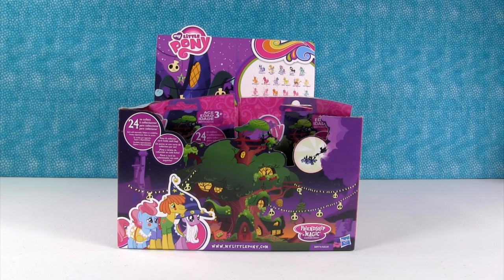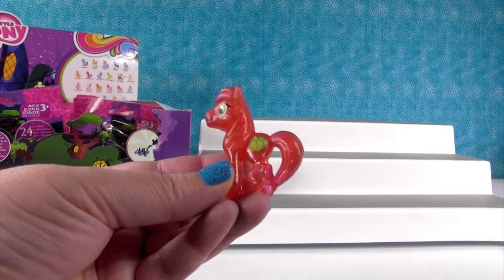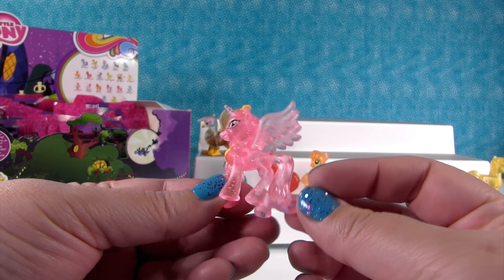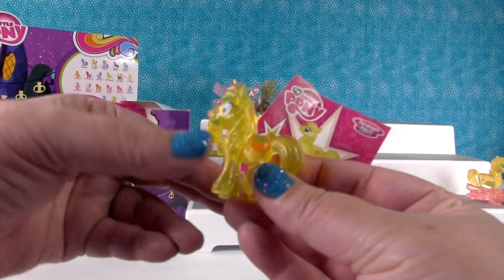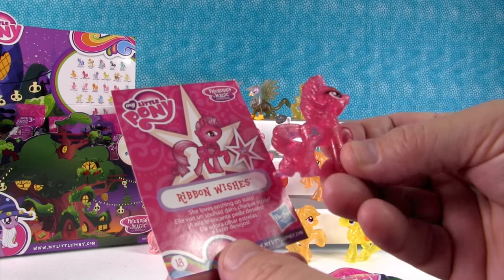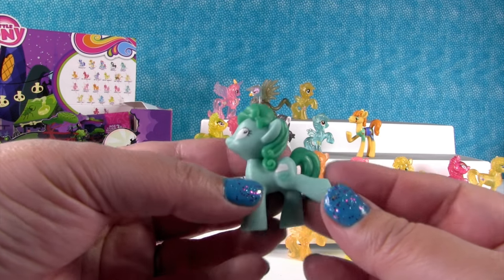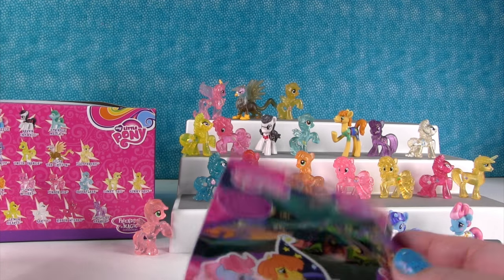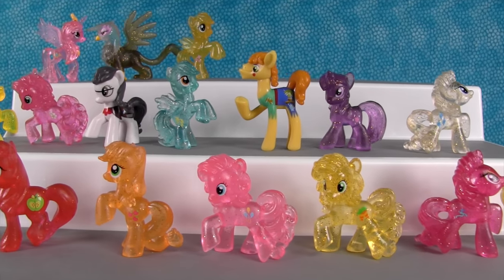My Little Pony Wave 16 Blind Bag Opening Full Set Toy Review MLP | PSToyReviews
Today we are going to open up a full box of wave 16 My Little Pony blind bags.  We are hoping to find a full set of ponies inside.  Let's see if we can do it.  Which pony is your favorite?